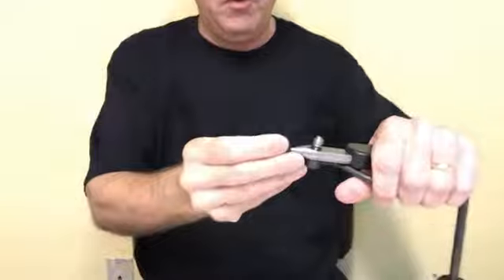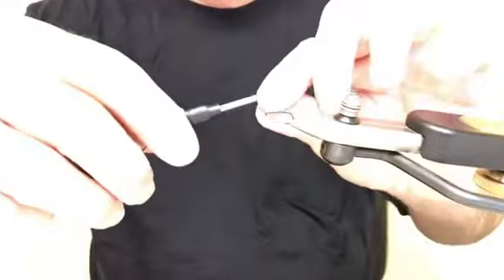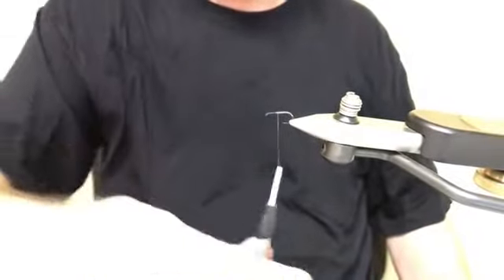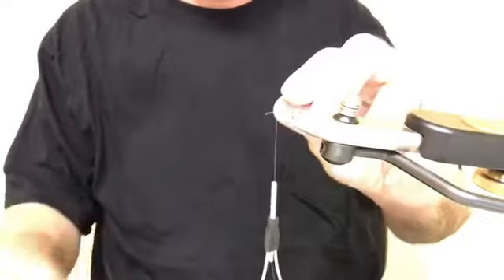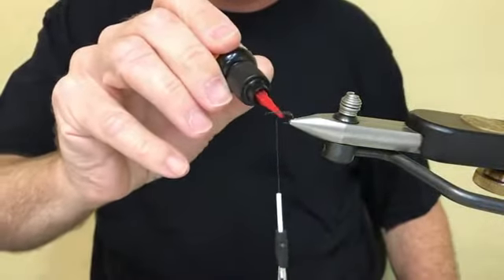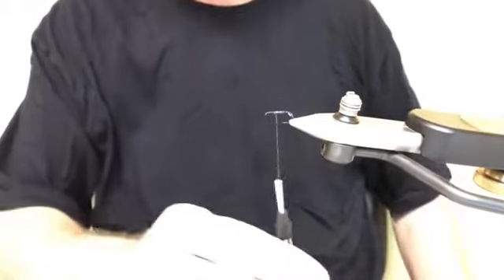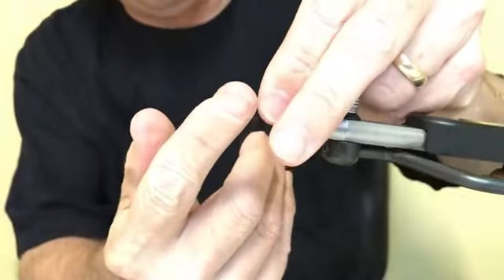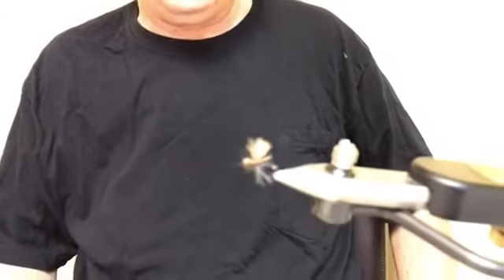Fly Tying - Mercer's Missing Link by Mike Mercer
Mike Mercer ties his Missing Link fly pattern - from our Instagram Live